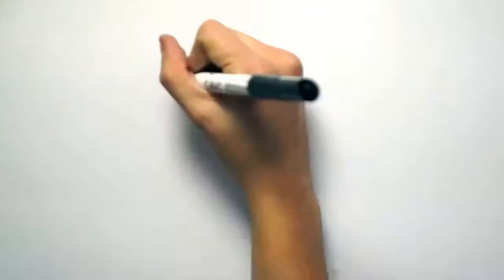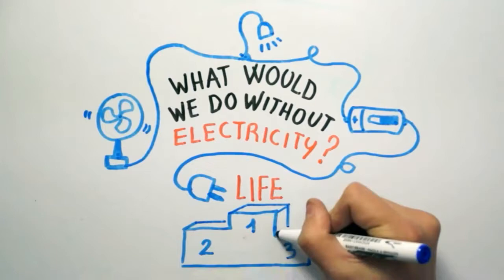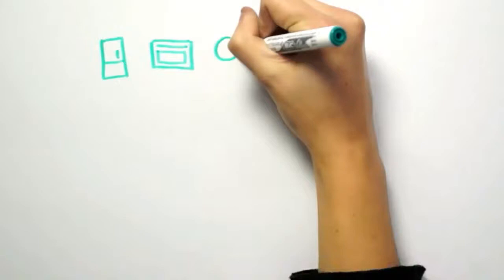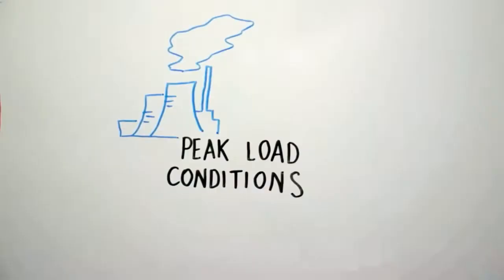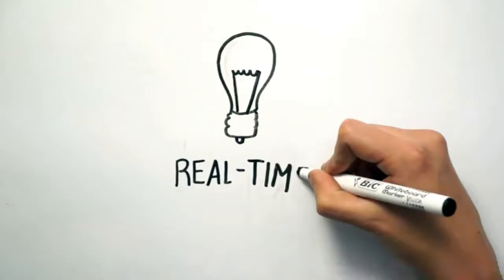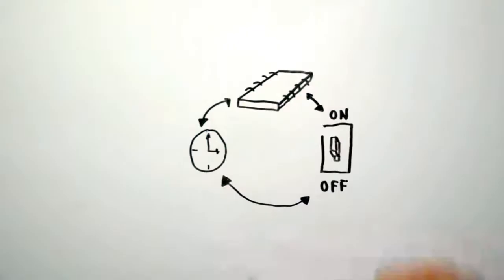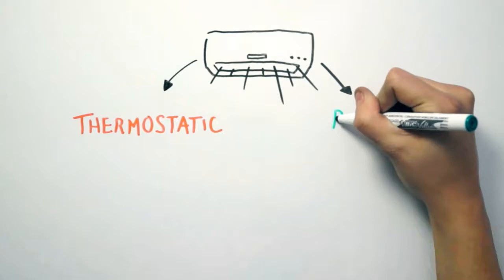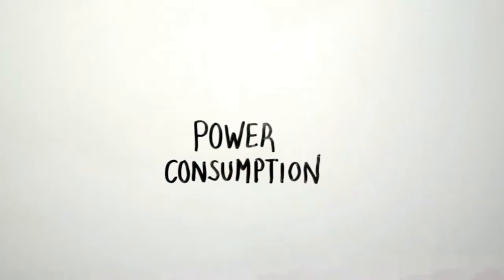Real-Time Physical Systems and Electric Load Scheduling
Video introduction to my Ph.D. thesis at the Univeristy of Pavia.